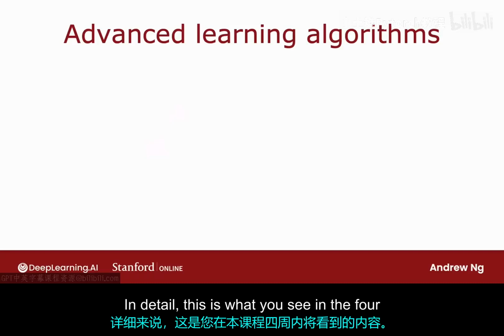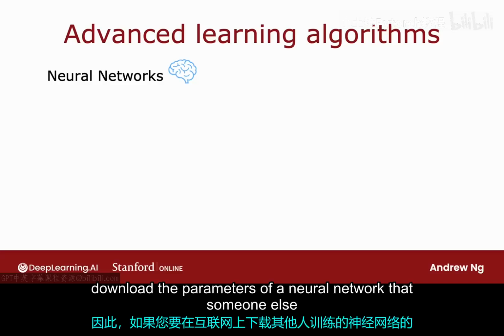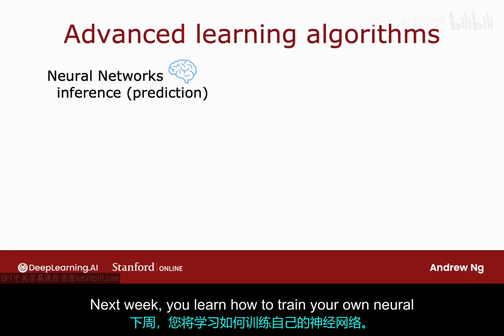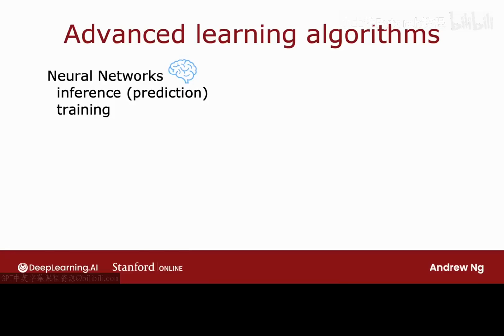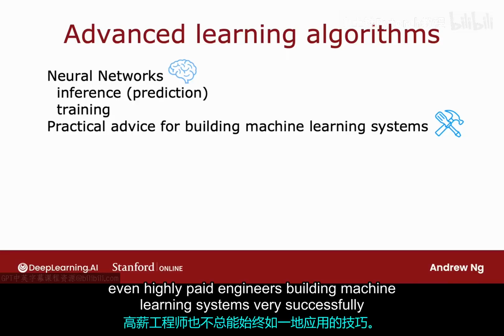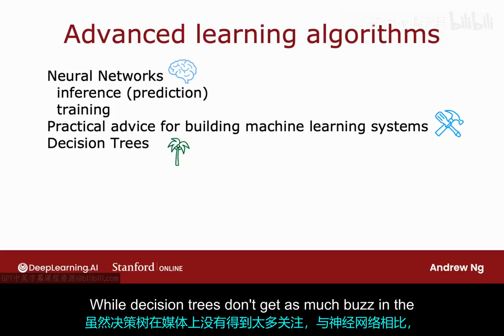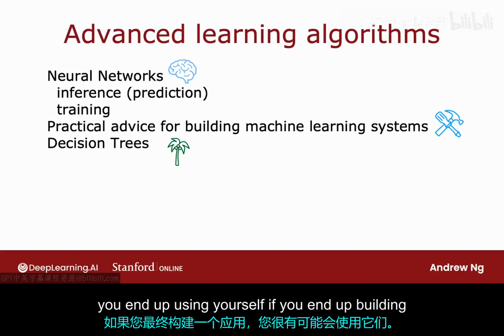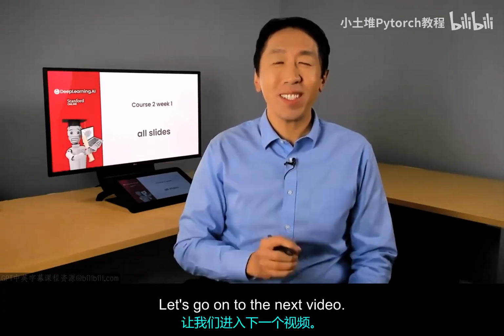吴恩达 机器学习课程 38 欢迎来到深度学习部分